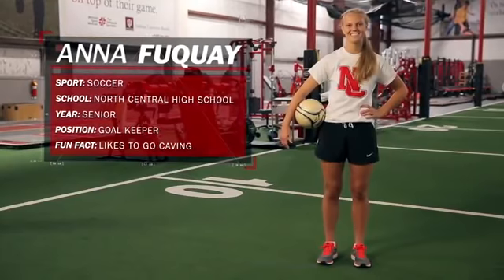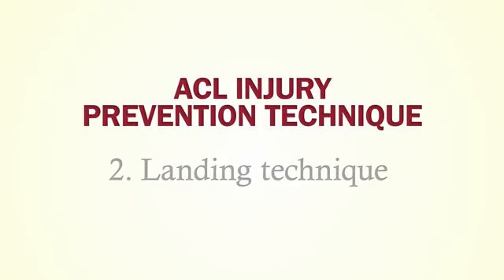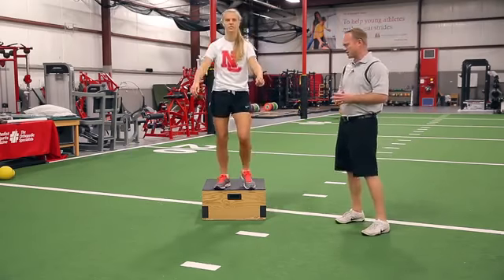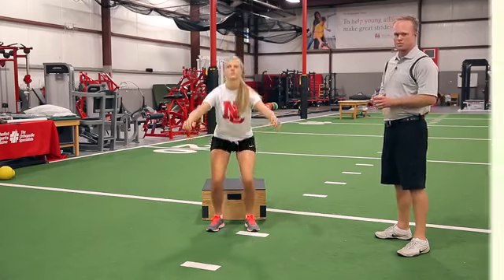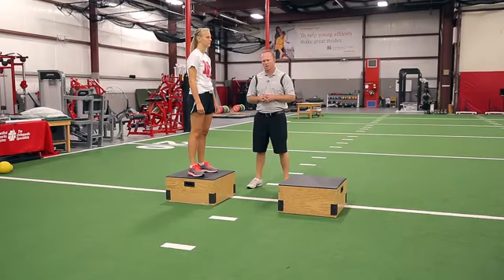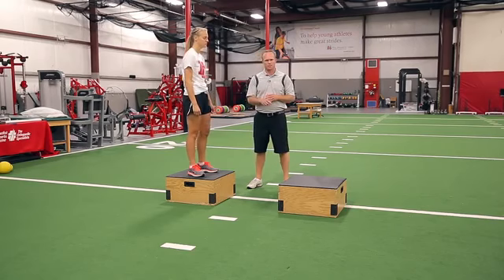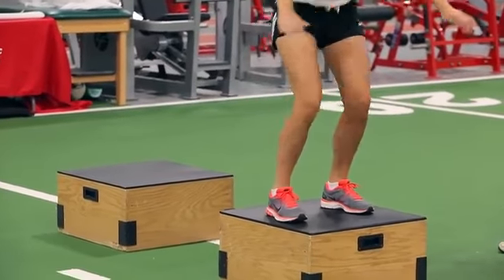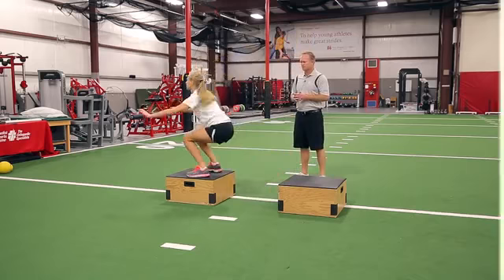5 Prevent ACL Injuries IU Health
To view more of Dr. Dennis O’Hara’s upcoming real-time webinars and online courses as well as a complete course catalog please visit our